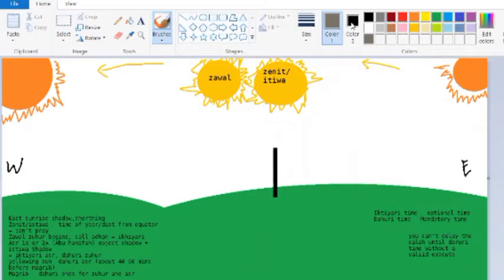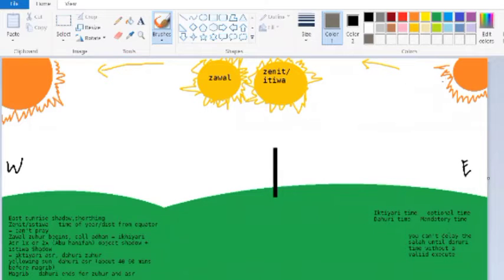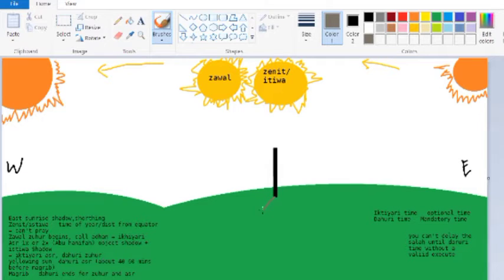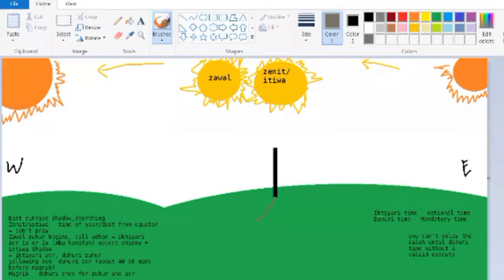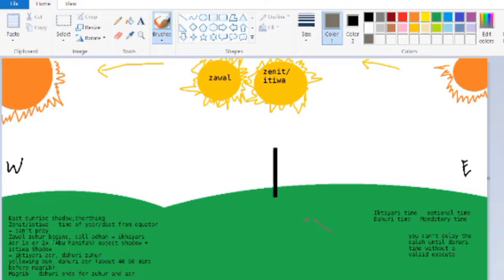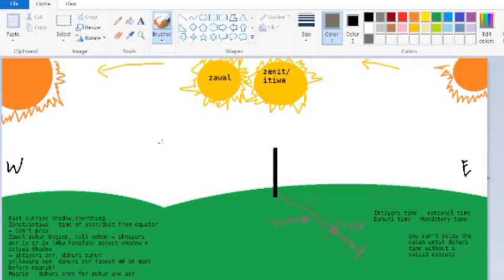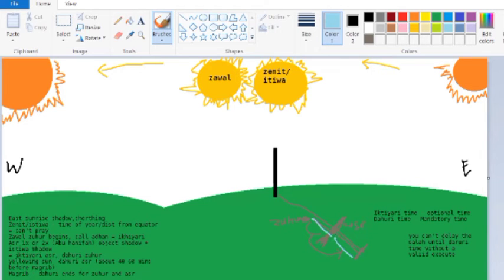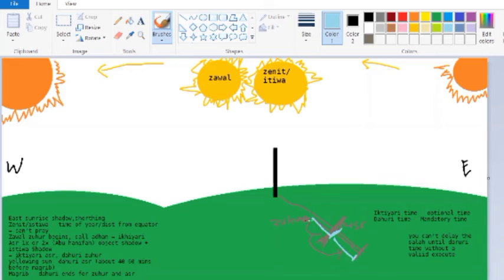Determine Sholat Time using Sundial Method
This video is to complete the Assignment 1 Islamic Astronomy [GLS619]

Name: ANNISA RAHMAWATI TIMUR
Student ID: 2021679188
Topic: Demonstration of Istiwa Stick to Determine Qibla Direction
Lecturer: DR. SAIFUL AMAN BIN HJ SULAIMAN